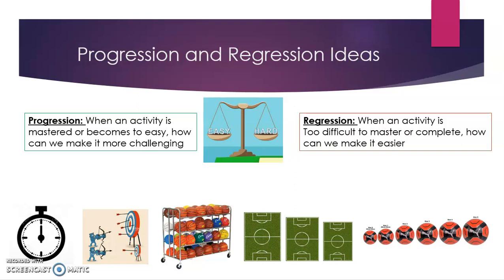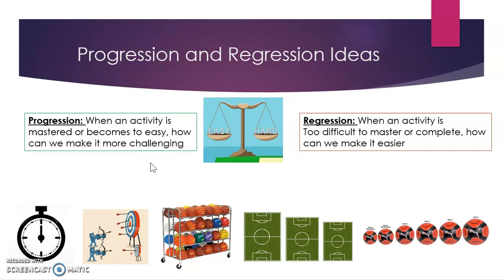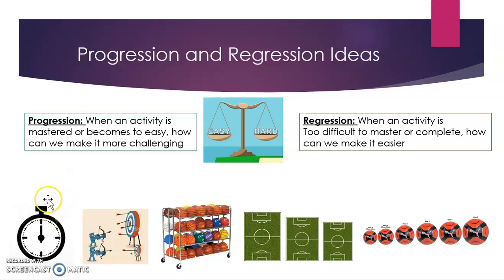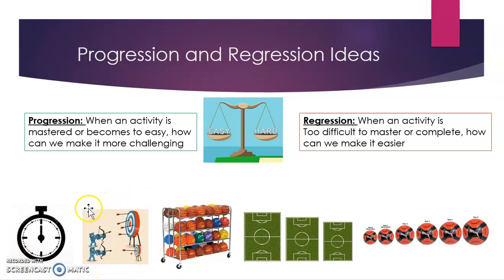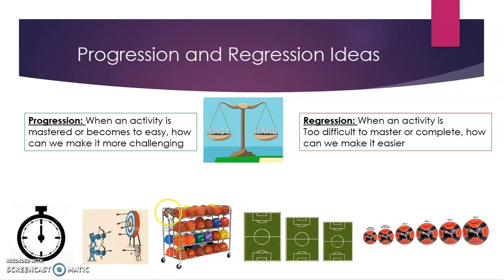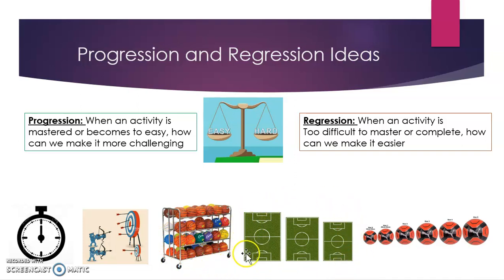Sports Leaders Level 3 - Progression and Regression Ideas